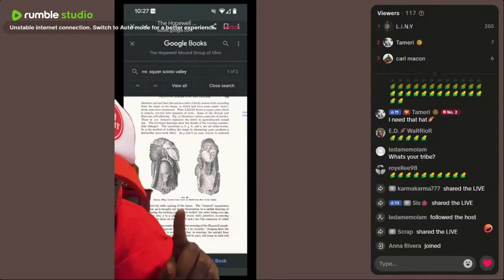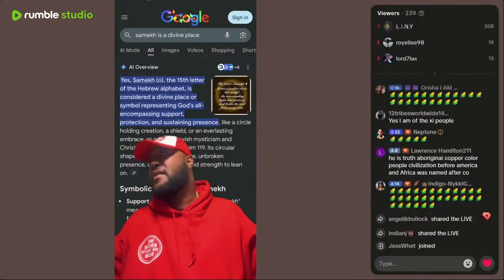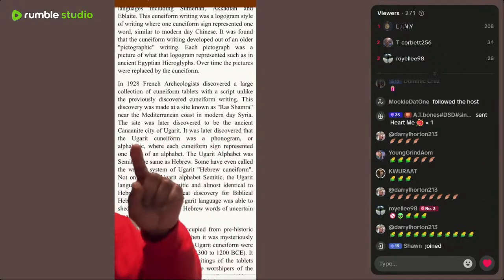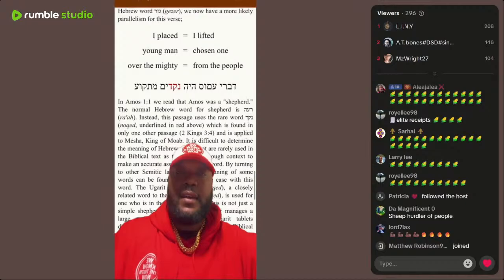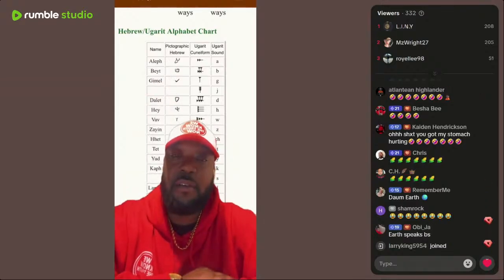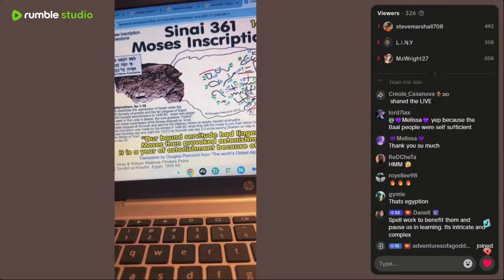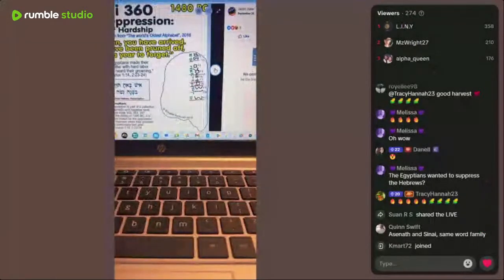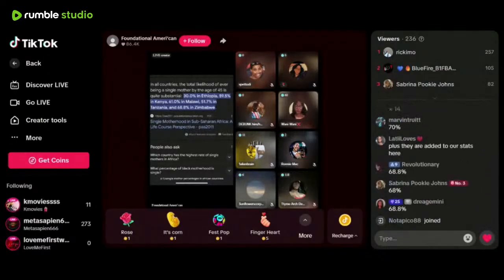WE KNOW THE TRUTH NOW || American Indian Business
THE SLAVE TRADE WAS A LIE. FOLLOW ME ON ALL PLATFORMS AS @enginearmedia CHECK OUT MY FOR SERVICES: Linktree

This live is being streamed directly from Tik Tok. If you live to join the live, simply type in the USER's name in the Tik Tok search bar.